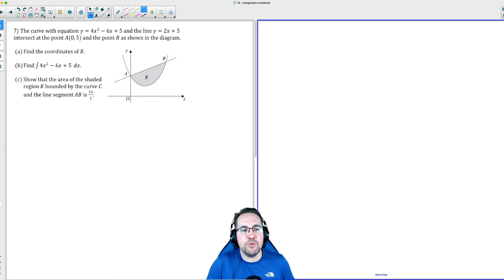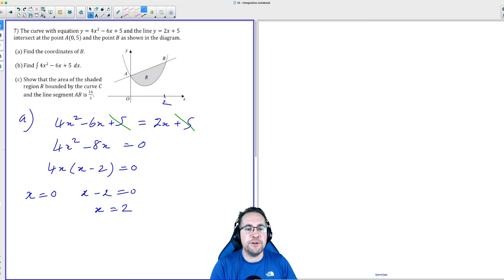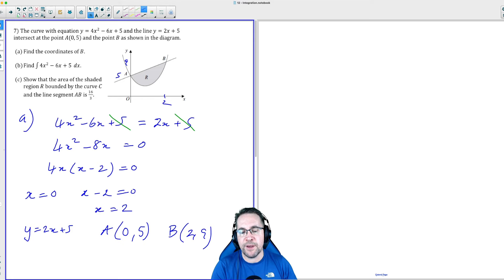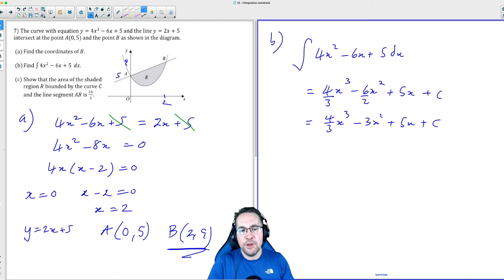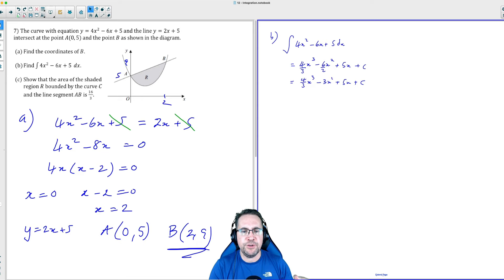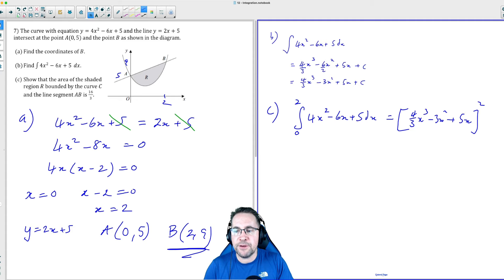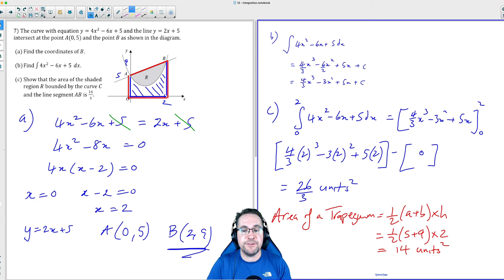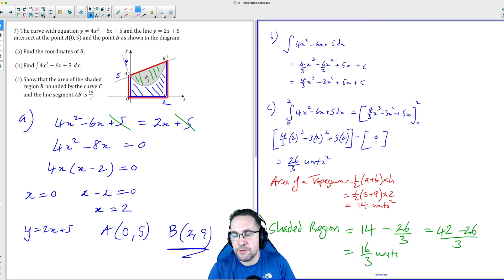Integration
Integration and area of curves